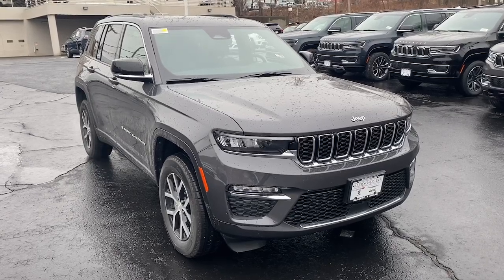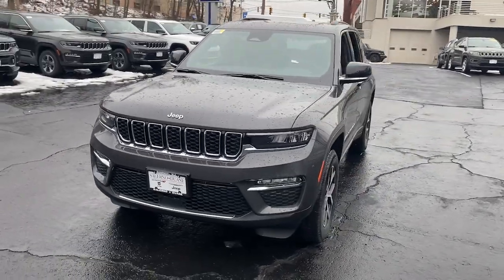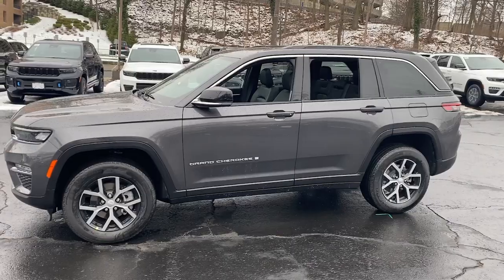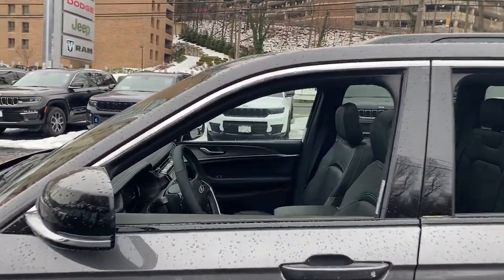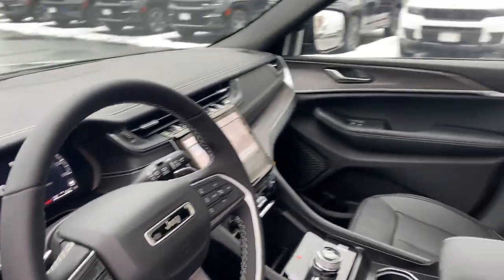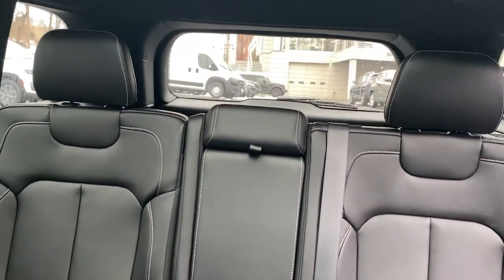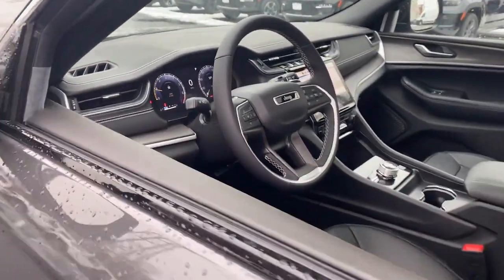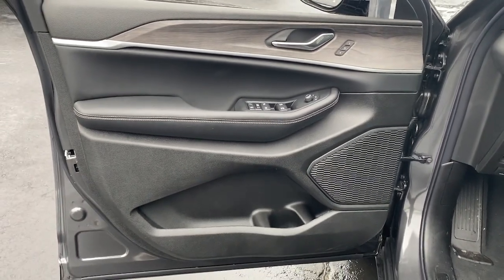2024 Jeep Grand_Cherokee Summit, Union County, Bridgewater, Somerset, Morris County RC103486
Baltic Gray Metallic Clearcoat New 2024 Jeep Grand_Cherokee Limited available in 267 Broad Street, Summit, New Jersey at Salerno Duane CDJR. Servicing the Summit, Union County, Bridgewater, Somerset, Morris County area.

Grand_Cherokee Limited
2024 Jeep Grand_Cherokee Limited - Stock#: RC103486

New Price! Baltic Gray Metallic Clearcoat 2024 Jeep Grand Cherokee Limited 4WD 8-Speed Automatic 3.6L V6 24V VVT 4WD 3.45 Rear Axle Ratio 4-Wheel Disc Brakes 6 Speakers ABS brakes Active Noise Control System Air Conditioning Alloy wheels AM/FM radio: SiriusXM with 360L Anti-whiplash front head restraints Audio memory Auto High-beam Headlights Automatic temperature control Brake assist Bumpers: body-color Capri Leatherette Seats Compass Delay-off headlights Driver door bin Driver vanity mirror Dual front impact airbags Dual front side impact airbags Dual-Pane Panoramic Sunroof Electronic Stability Control Emergency communication system Four wheel independent suspension Front anti-roll bar Front Bucket Seats Front Center Armrest w/Storage Front dual zone A/C Front fog lights Front License Plate Bracket Front reading lights Fully automatic headlights Garage door transmitter Heated door mirrors Heated front seats Heated rear seats Heated steering wheel Illuminated entry Knee airbag Low tire pressure warning Memory seat Navigation System Normal Duty Suspension Occupant sensing airbag Outside temperature display Overhead airbag Overhead console Panic alarm ParkView Rear Back-Up Camera Passenger door bin Passenger vanity mirror Power door mirrors Power driver seat Power Liftgate Power passenger seat Power steering Power windows Quick Order Package 23E Radio data system Radio: Uconnect 5 Nav w/10.1 Display Rear anti-roll bar Rear reading lights Rear window defroster Rear window wiper Remote keyless entry Roof rack: rails only Security system Speed control Speed-Sensitive Wipers Split folding rear seat Spoiler Steering wheel mounted audio controls Tachometer Telescoping steering wheel Tilt steering wheel Traction control Trip computer Turn signal indicator mirrors Variably intermittent wipers Voltmeter Wheels: 18 x 8 Polished/Painted Aluminum 4WD.19/26 City/Highway MPG Not all customers qualify for all incentives. See Dealer for details. Price includes: $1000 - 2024 JEEP Northeast BC Retail Bonus Cash NECRA1. Exp. 01/31/2024 $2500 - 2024 JEEP Retail Bonus Cash 24CRA1. Exp. 01/31/2024Family owned and operated: Salerno Duane is a neighborhood store that has been in business for over 35 years. Hundreds of new and preowned vehicles in stock. Buying a car shouldnt feel like a chore. We know how to make it easy and fun. We thrive on our reputation; come in and find out why.
ENGINE: 3.6L V6 24V VVT UPG I W/ESS  (STD),GLOBAL BLACK  CAPRI LEATHERETTE SEATS,TIRES: 265/60R18 BSW A/S LRR  (STD),BALTIC GRAY METALLIC CLEARCOAT,WHEELS: 18 X 8 POLISHED/PAINTED ALUMINUM  (STD),DUAL-PANE PANORAMIC SUNROOF,QUICK ORDER PACKAGE 23E  -inc: Engine: 3.6L V6 24V VVT UPG I w/ESS  Transmission: 8-Speed Automatic 8HP50,TRANSMISSION: 8-SPEED AUTOMATIC 8HP50,FRONT LICENSE PLATE BRACKET,Four Wheel Drive,Power Steering,ABS,4-Wheel Disc Brakes,Brake Assist,Brake Actuated Limited Slip Differential,Aluminum Wheels,Temporary Spare Tire,Heated Mirrors,Power Mirror(s),Integrated Turn Signal Mirrors,Rear Defrost,Privacy Glass,Intermittent Wipers,Variable Speed Intermittent Wipers,Rear Spoiler,Remote Trunk Release,Power Liftgate,Power Door Locks,Daytime Running Lights,Automatic Headlights,LED Headlights,Fog Lamps,Automatic Highbeams,AM/FM Stereo,Navigation System,Satellite Radio,Bluetooth Connection,HD Radio,Requires Subscription,Premium Sound System,MP3 Player,Steering Wheel Audio Controls,Auxiliary Audio Input,Premium Sound System,Power Driver Seat,Power Passenger Seat,Mirror Memory,Driver Adjustable Lumbar,Seat Memory,Power Driver Seat,Driver Adjustable Lumbar,Power Passenger Seat,Passenger Adjustable Lumbar,Pass-Through Rear Seat,Heated Rear Seat(s),Rear Bench Seat,Adjustable Steering Wheel,Trip Computer,Power Windows,WiFi Hotspot,Heated Steering Wheel,Keyless Entry,Power Door Locks,Keyless Start,Keyless Entry,Power Door Locks,Universal Garage Door Opener,Cruise Control,Adaptive Cruise Control,Climate Control,Multi-Zone A/C,A/C,Woodgrain Interior Trim,Bucket Seats,Premium Synthetic Seats,Driver Vanity Mirror,Passenger Vanity Mirror,Driver Illuminated Vanity Mirror,Passenger Illuminated Visor Mirror,Floor Mats,Mirror Memory,Seat Memory,Remote Engine Start,Keyless Start,Remote Engi